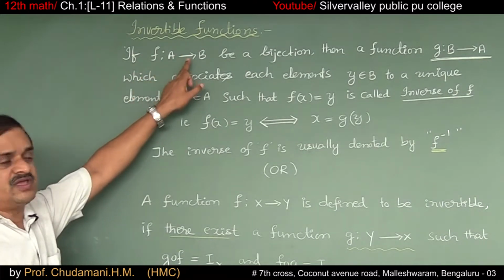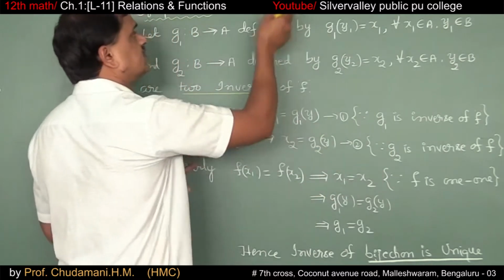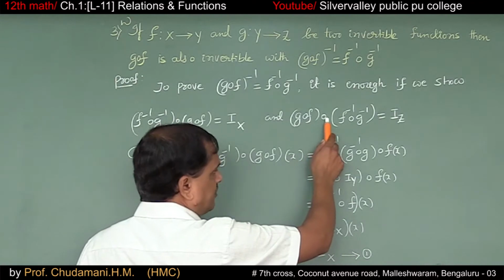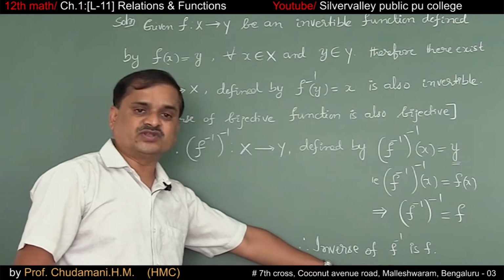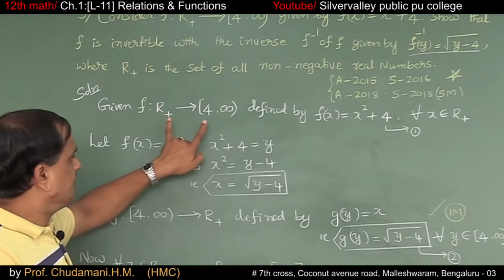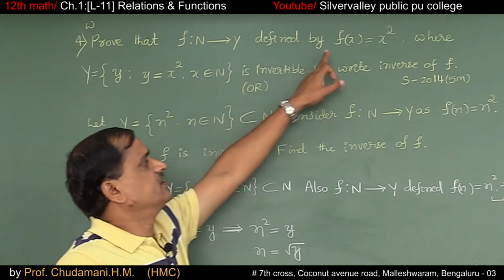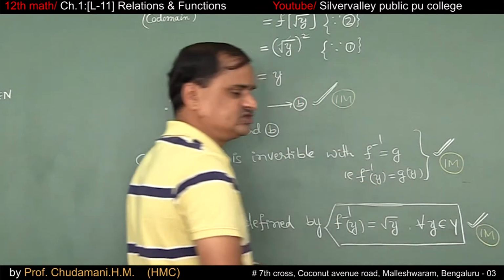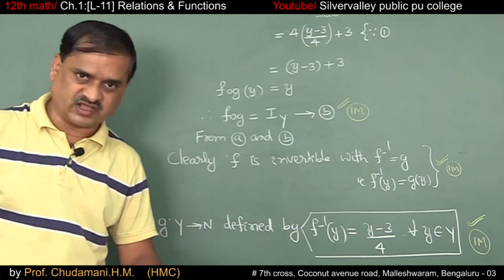Ch.1:[11]invertible fn's,Important Problems/Relations & functions/Silvervalley Public PU College/HMC